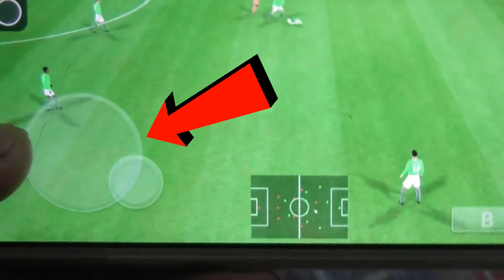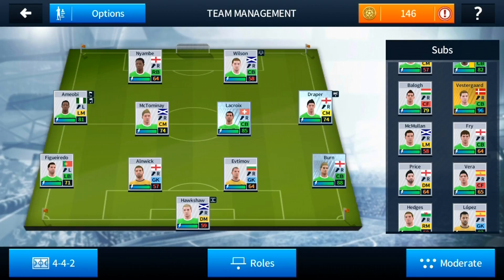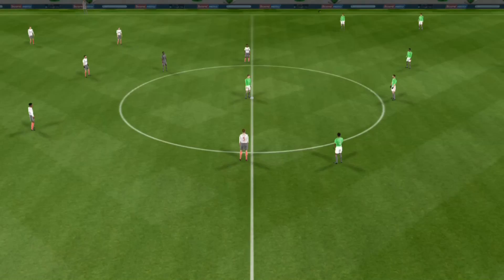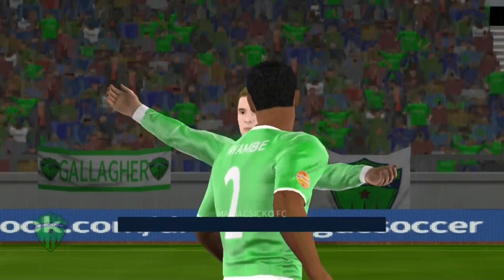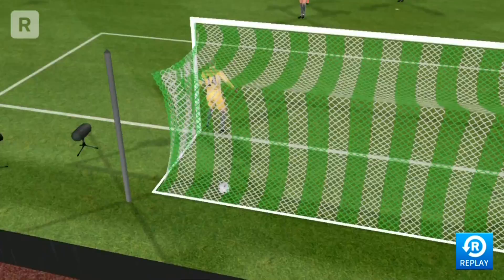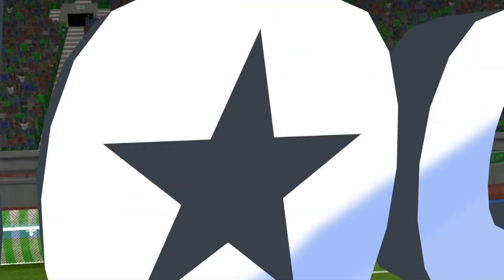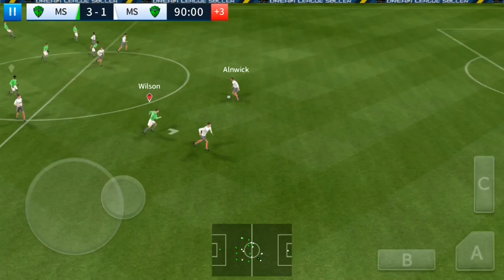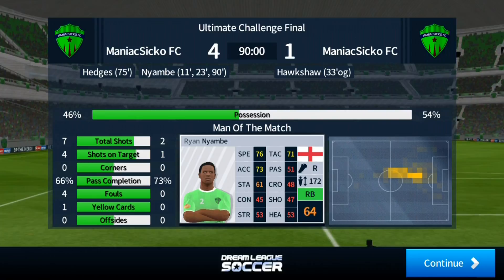Dream League Soccer 18 ★ Ultimate Challenge ✶ Nyambe got his hat trick!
So this is the Ultimate CHallenge in DLS 18, where we face the clones